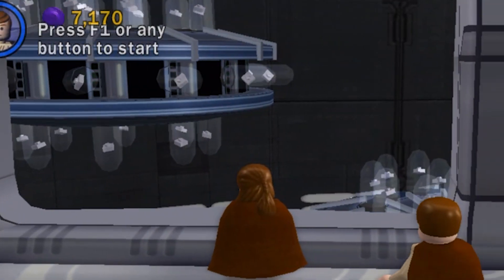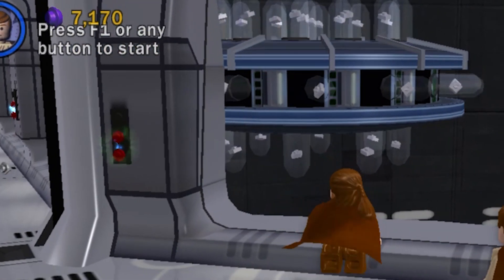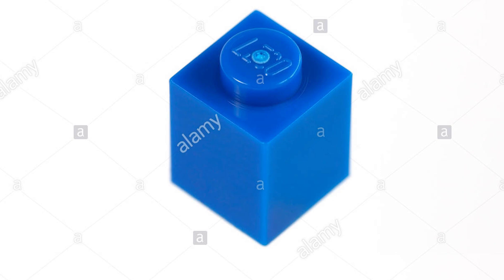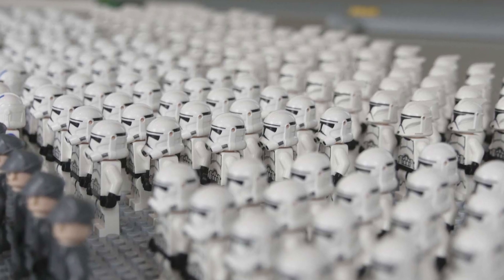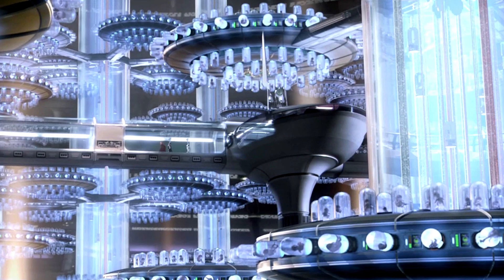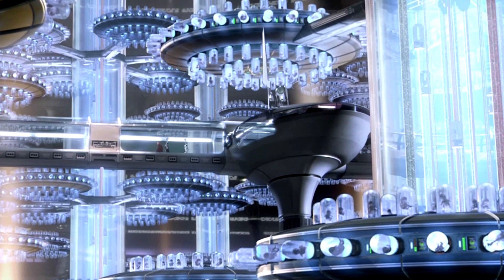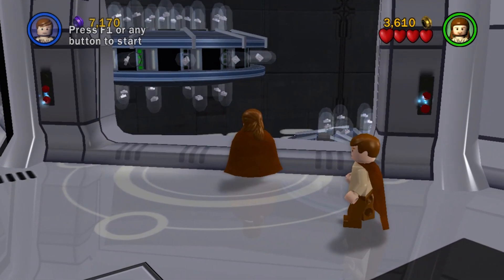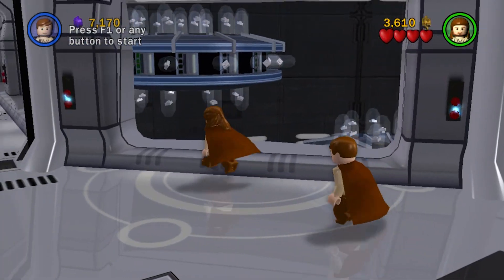how clone troopers are born in Lego Star Wars easter egg